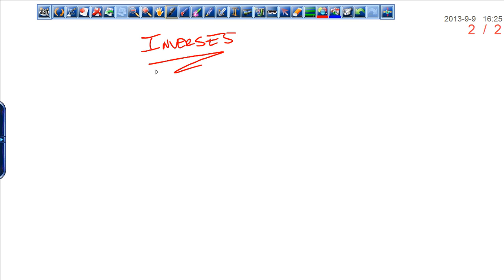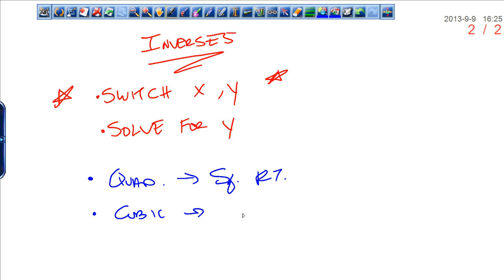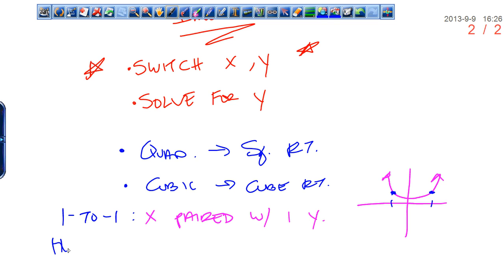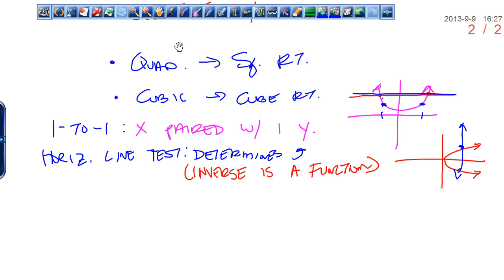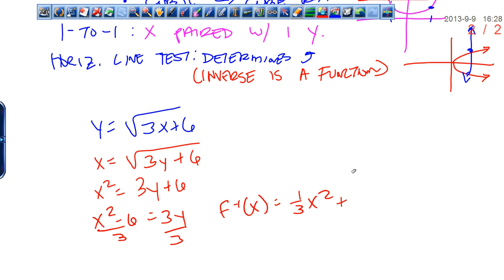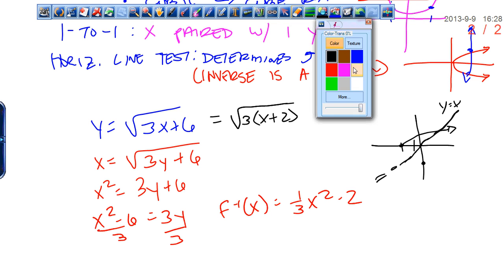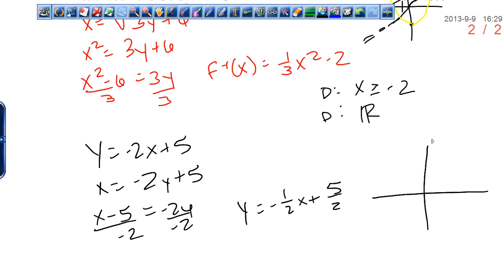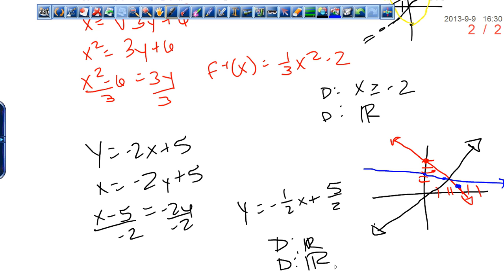Inverses Pre Cal